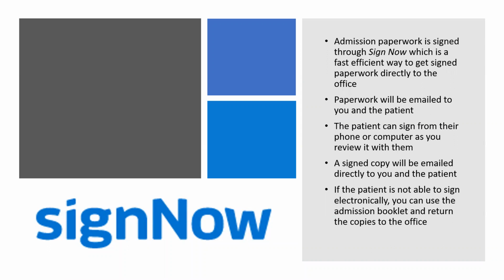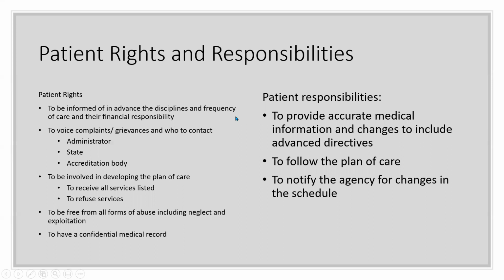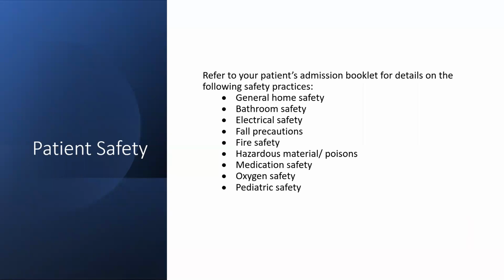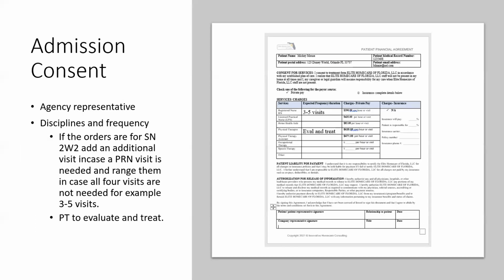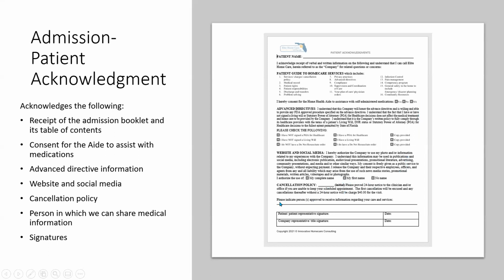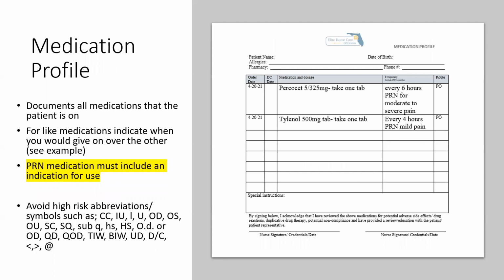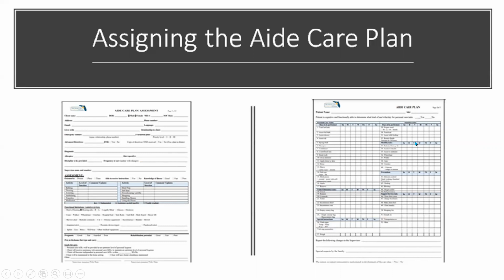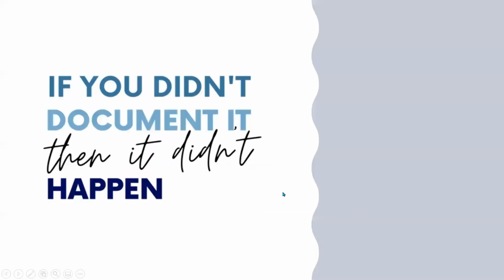Start of care